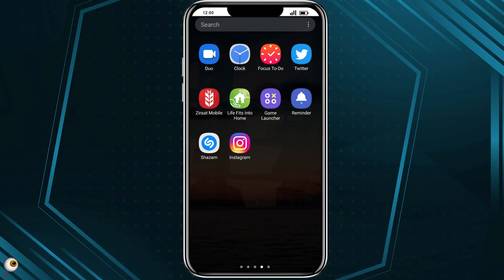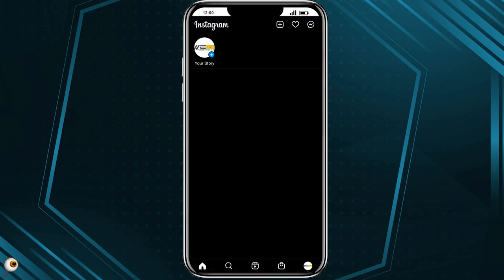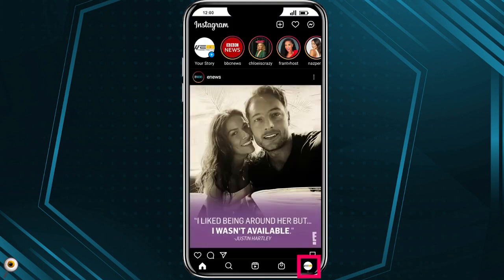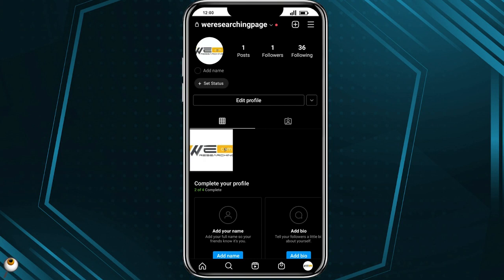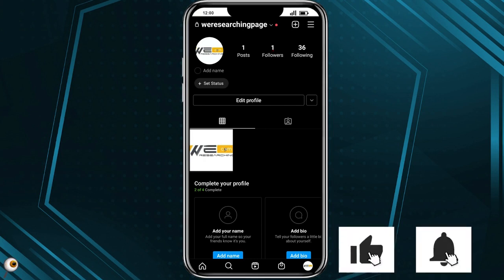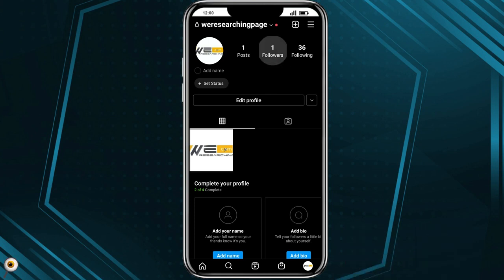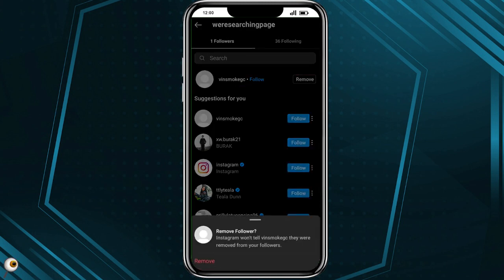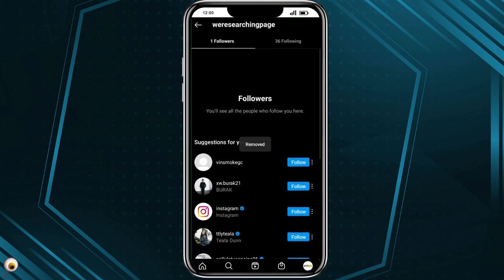Delete annoying followers from Instagram 2022!